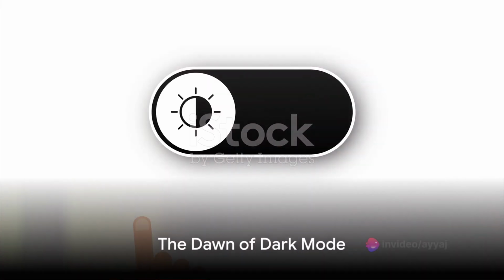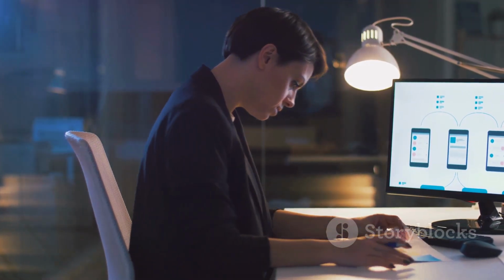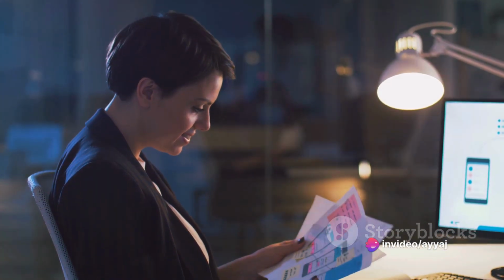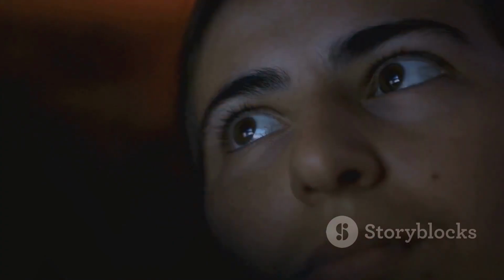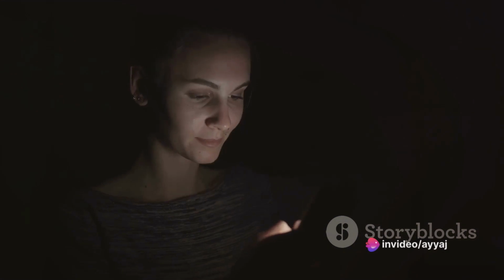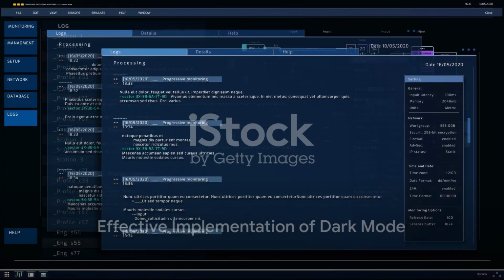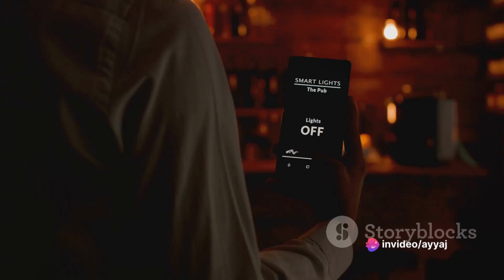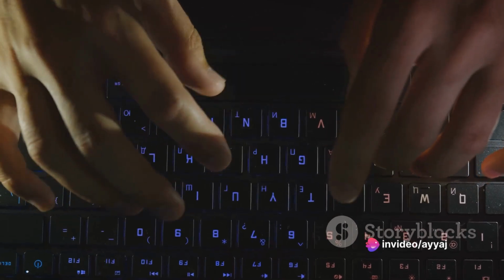Dark Mode Design Trends | its benefits, and tips for implementing it effectively in UI development.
Dark Mode Design Trends: Navigating the Shadows of User Interfaces
In recent years, dark mode has transcended being a mere design option to become a pervasive and sought-after feature in user interfaces (UI). This article explores the rising popularity of dark mode, its benefits, and offers tips for implementing it effectively in UI development.

The Evolution of Dark Mode:
Once considered a niche preference, dark mode has gained widespread acceptance across various digital platforms. Originally associated with coding environments and specialized software, it has now found its way into mainstream applications, websites, and operating systems. The allure of dark mode lies not only in its aesthetic appeal but also in its practical benefits.

Benefits of Dark Mode:
Reduced Eye Strain: Dark mode reduces eye strain, especially in low-light conditions. The lower contrast between text and background minimizes the impact of screen glare, making it more comfortable for users to read and interact with content.

Energy Efficiency: On devices with OLED or AMOLED screens, dark mode can contribute to energy savings. Each pixel emits its own light in these displays, and darker pixels consume less power. This can lead to increased battery life, particularly on devices with these screen technologies.

Enhanced Focus: Dark mode can create a visually immersive experience by drawing attention to the content. The subdued background allows users to focus on the foreground elements, enhancing readability and reducing distractions.

Accessibility Improvements: For users with certain visual impairments, such as sensitivity to bright light or conditions like astigmatism, dark mode can improve accessibility by providing a more legible and comfortable viewing experience.

Stylish and Modern Aesthetics: Dark mode is often associated with a sleek and modern aesthetic. Many users appreciate the visual appeal of dark interfaces, and it has become a design trend that adds a touch of sophistication to applications and websites.

Effective Implementation Tips:
User Choice: Provide users with the option to choose between dark mode and light mode. Preferences for dark or light interfaces can vary widely, and giving users the flexibility to select their preferred mode enhances the overall user experience.

Consistent Branding: Ensure that dark mode aligns with your brand's identity. Consistency in color schemes, typography, and overall design elements between light and dark modes helps maintain a cohesive and recognizable brand image.

Contrast and Readability: Maintain sufficient contrast between text and background elements to ensure readability in dark mode. Use subtle gradients and shadows to create separation between different UI components.

Responsive Design: Implement responsive design principles to ensure that your UI adapts seamlessly to different screen sizes and resolutions, regardless of the selected mode. Test dark mode across various devices to ensure a consistent and polished experience.

Optimized Images and Icons: Adjust the brightness and contrast of images and icons to suit dark mode without compromising their visibility or integrity. Consider creating separate assets optimized for both light and dark modes.

Dynamic Dark Mode: Introduce a dynamic dark mode that adjusts automatically based on the time of day or ambient lighting conditions. This can provide users with a comfortable viewing experience throughout the day and night.

User Feedback: Gather user feedback on your dark mode implementation. Users may have specific preferences or encounter issues that can be addressed through iterative improvements. Regularly update and refine dark mode based on user input.

Conclusion:
Dark mode has evolved from a design trend to a user expectation, with its benefits extending beyond aesthetics to usability and accessibility. As UI development continues to embrace user-centric design, implementing dark mode effectively becomes a valuable aspect of enhancing the overall user experience. By prioritizing readability, user choice, and consistency, designers can navigate the shadows of UI design trends and create interfaces that resonate with modern user preferences.